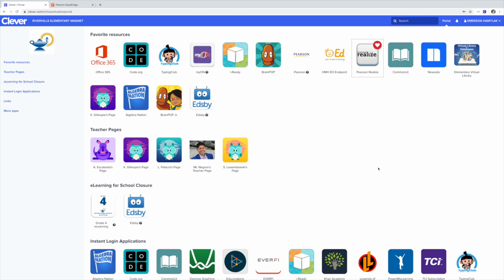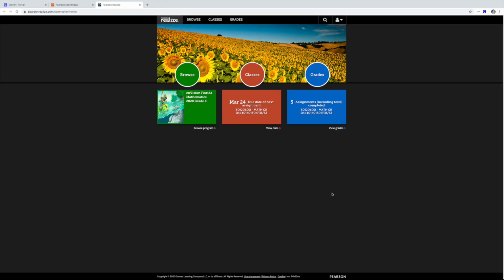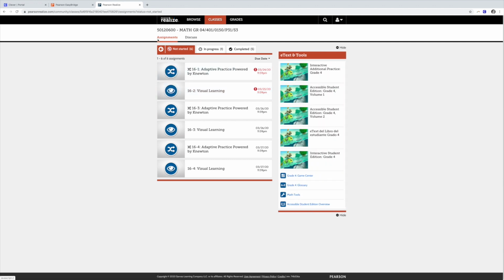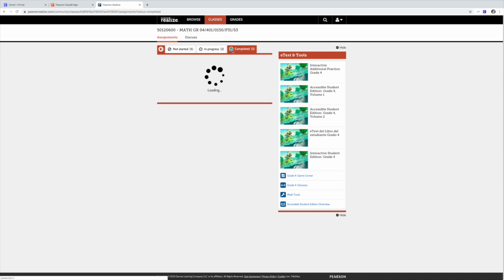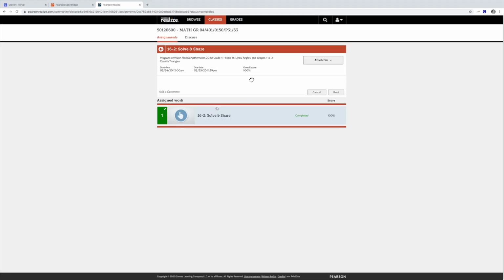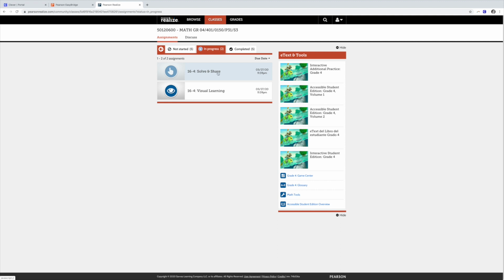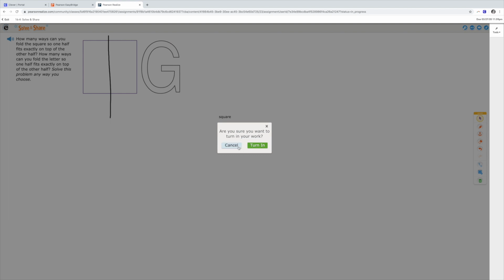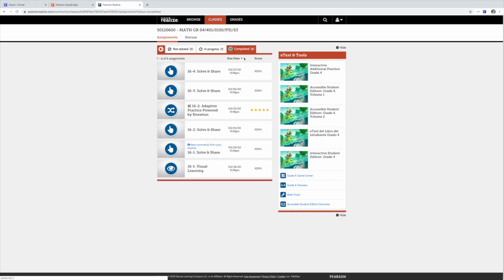Pearson Realize Student View Assignments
This video is a quick tutorial to show you the student view of assignments in Pearson Realize